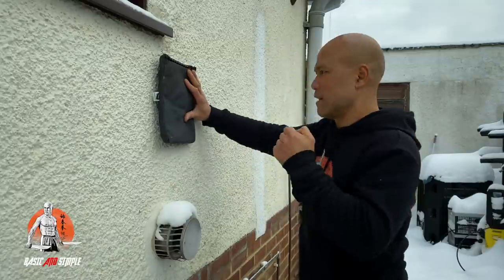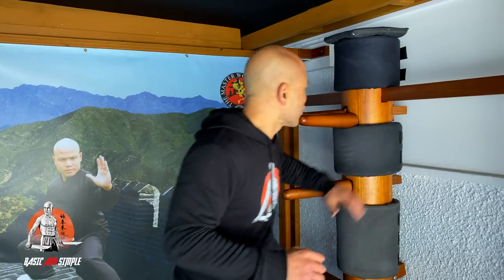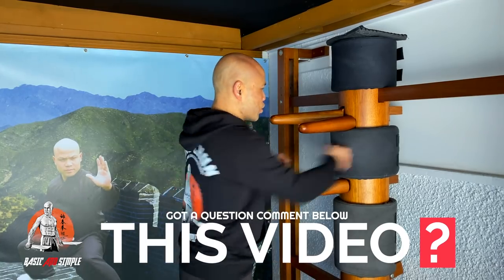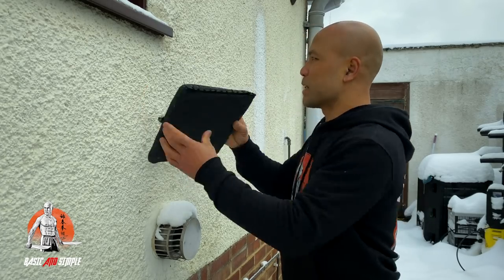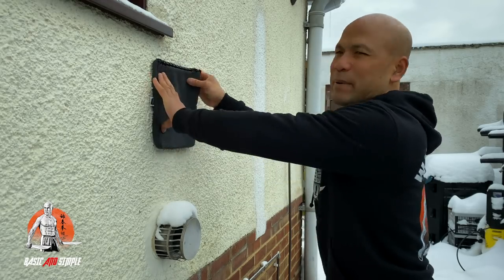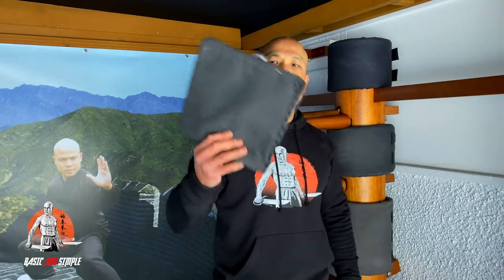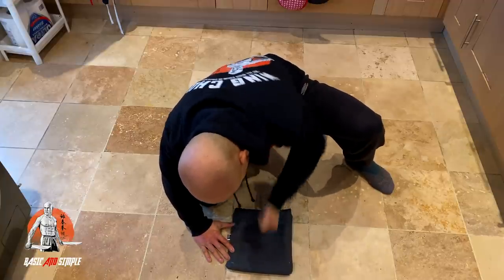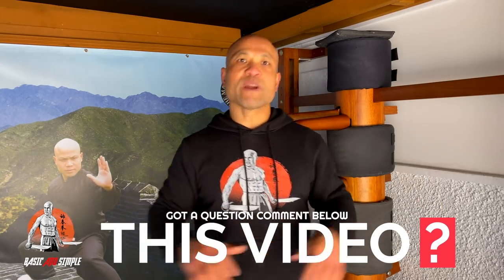How to condition your knuckles at home to WIN FIGHT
Have you ever felt like you’ve been a victim of bullying? You may even know someone who has been targeted but doesn’t have the confidence to do anything about it.

You want more Energy try is out 💪💪
✅ Get your own and tell me what you think 🤔 Natural Shilajit

The world often portrays life as being dominated by those who have superior “power”. What if there was a way to obtain ultimate confidence, reliable self-defense, and mastery of your true self?

Many people who train, or those who may not train as much, have a misconception of what true strength is. There are many different systems of combat, self-defense, and martial arts that may not emphasize the concept of yin and yang, soft and hard or empty and full.

Wing Chun, is one of the few arts that gave birth to the concept of harmonizing soft and hard principles to overcome an enemy. This is truly a beautiful journey into the world of Wing Chun, and how its influence continues until this day.

“Absorb what is useful, Discard what is not, add what is uniquely your own.” - Bruce Lee

Master Wong never had an easy life through childhood. Being bully from and a young age till his late teens, Master Wong has overcome this problem by changing his mindset which you'll read in this book. Call Little Dragon